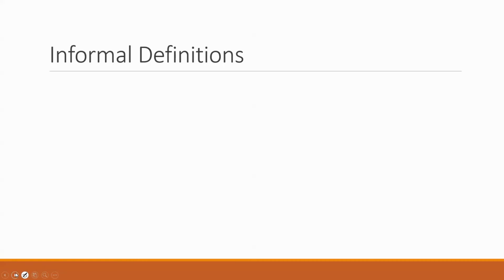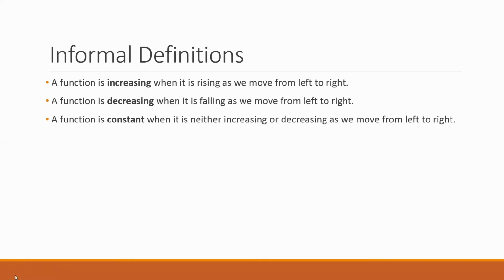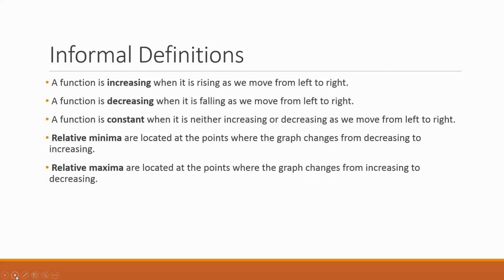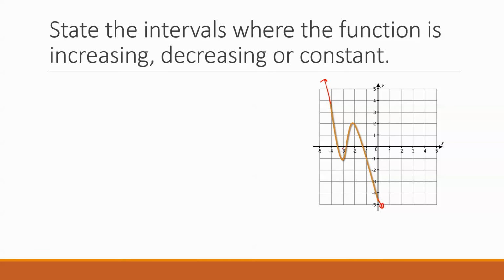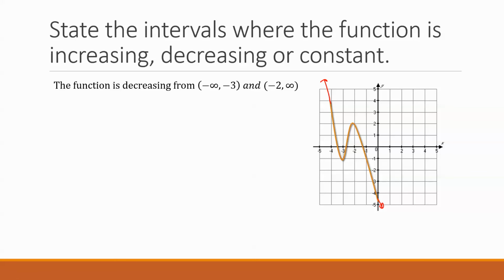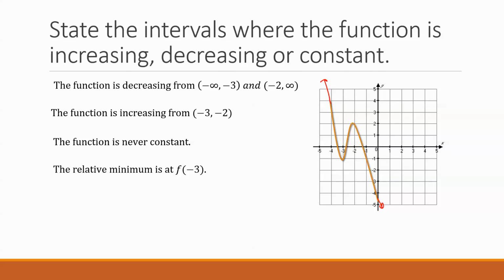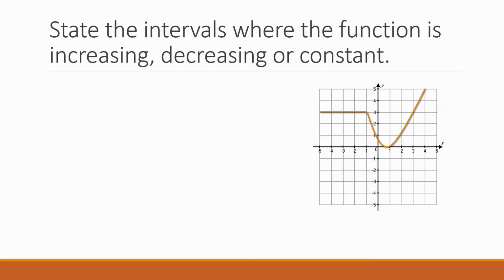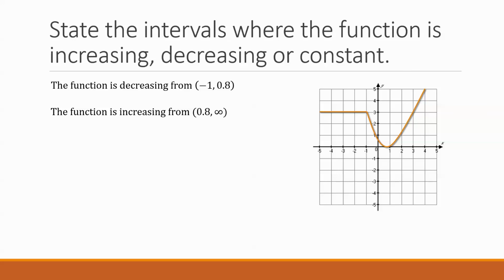4 - Increasing, Decreasing and Constant (Relative Max and Min)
Identifying the intervals where functions are increasing, decreasing and constant.
Identifying relative maxima and relative minima.